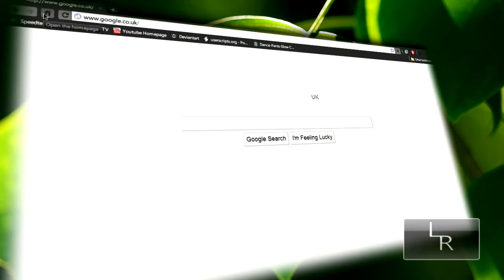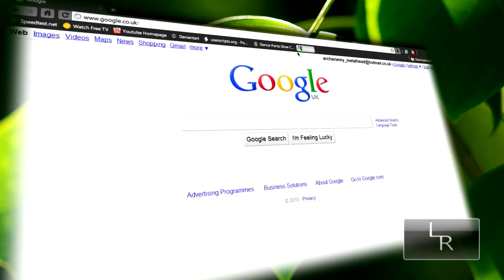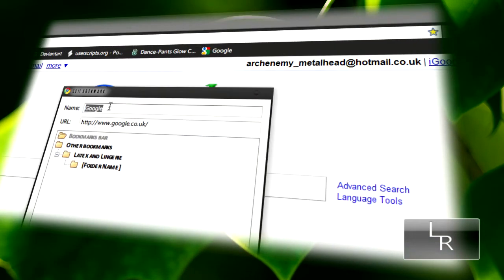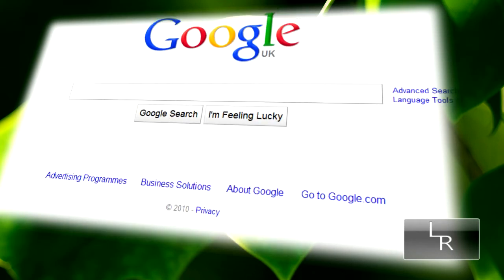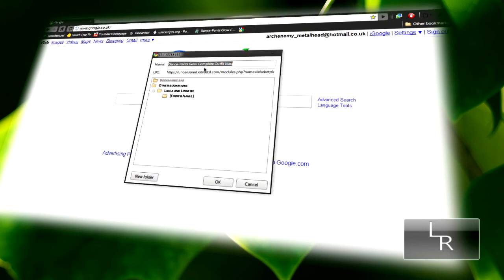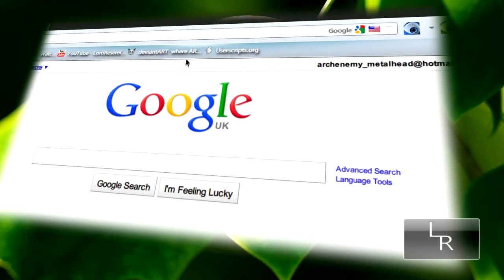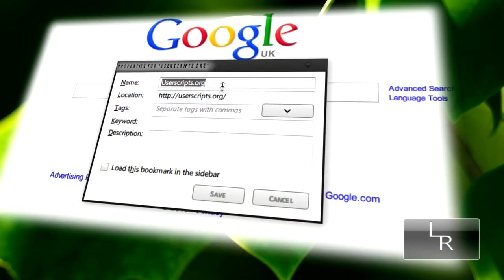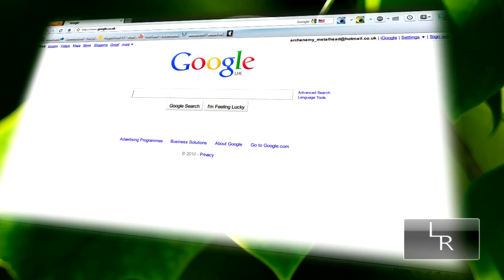Chome/Firefox: Bookmark Icons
Sick of text in your bookmarks on Chrome and Firefox?
In this video I'll show you how to get rid of it and have just the icon.

Screen Capture:
Fraps 3.1.2

Audio Recording:
Audacity

Video and Audio Editing:
Sony Vegas Pro 9.0e